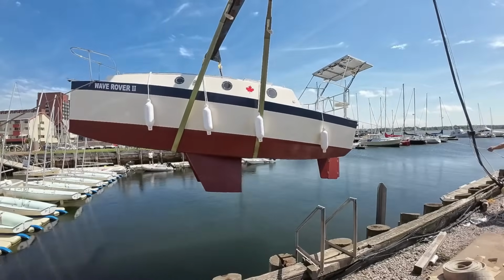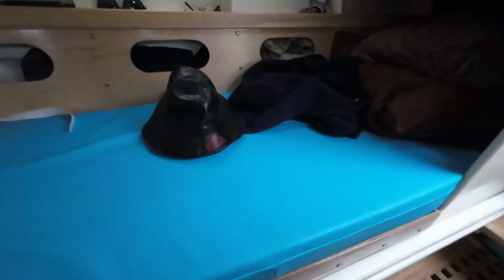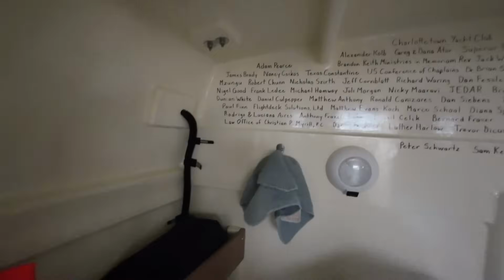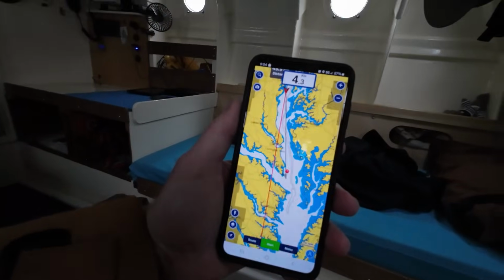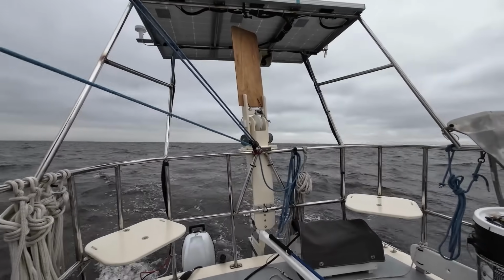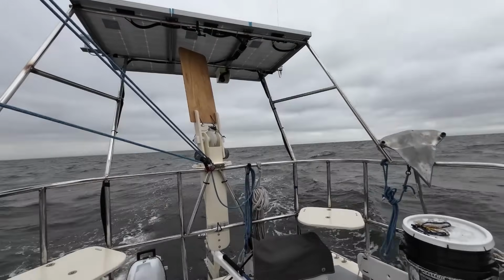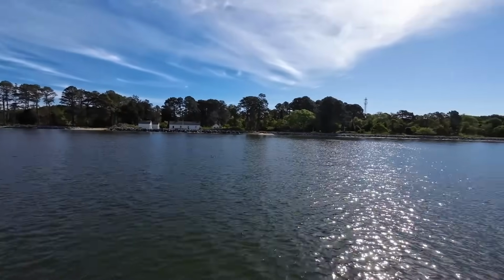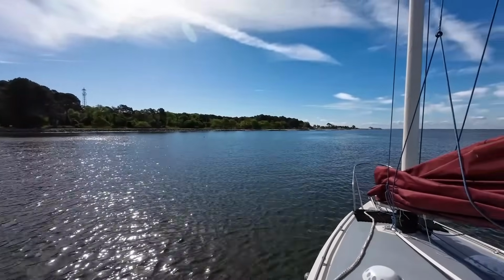S3E8 Terrific Sail in Chesapeake Bay! The Potomac River on a 21ft Pocket Cruiser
Wave Rover arrives at Point Lookout, on the Potomac River, under darkness after a terrific run! **Patreons now have access to Wave Rover's real time position via Garmin mapshare**
"Forge Your Own Adventure"